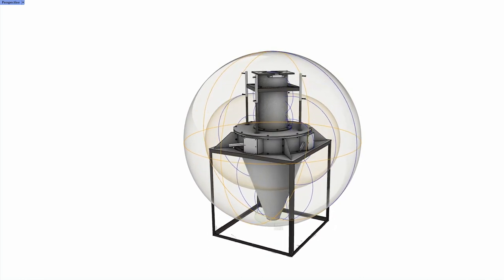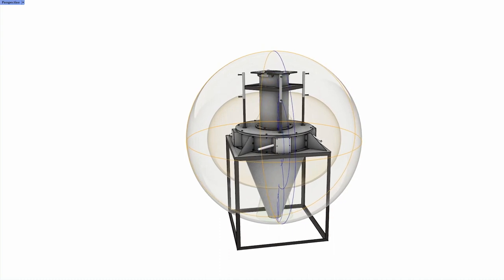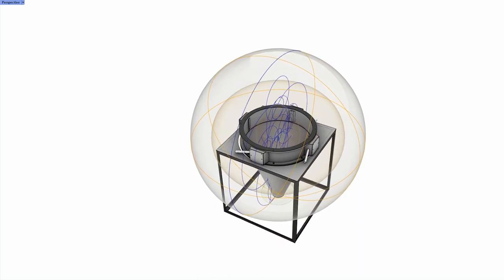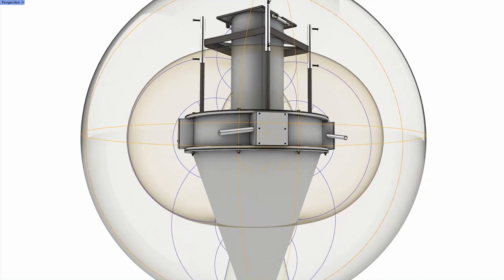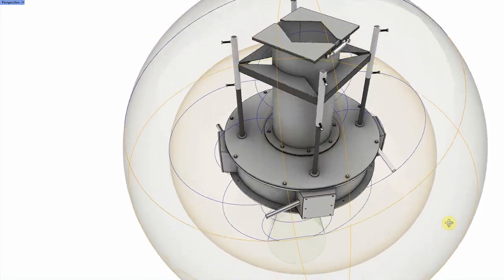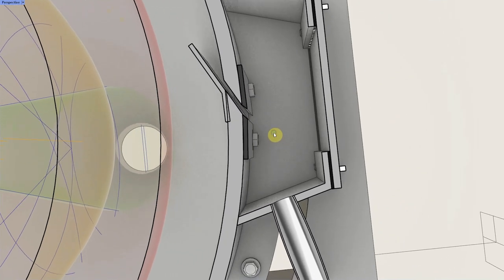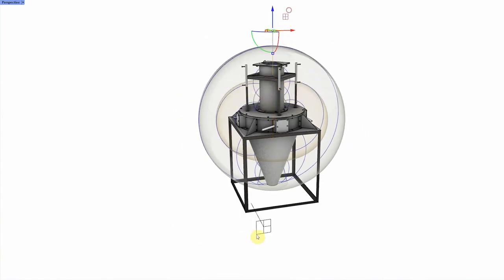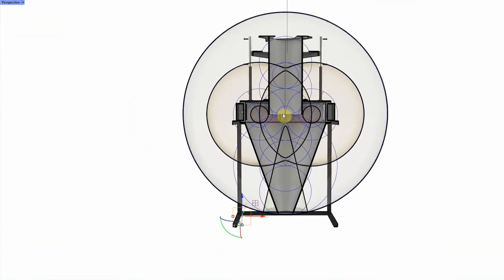O-Day - Windhexe 'Tornado Machine' + 3D 'O'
Tony Jabony’s (Robb) Rhino 3D mock-up of Windhexe patent and 3D ‘O’ structure

BANK: HSBC
Branch Address: 153 North Street Brighton, East Sussex, BN1 1SW
Account Name: Quantum Heat C.I.C
Sort Code: 40-14-03
Acc No.: 12631571
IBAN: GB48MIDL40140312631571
SWIFTBIC: MIDLGB22